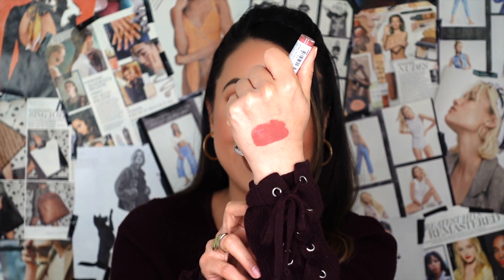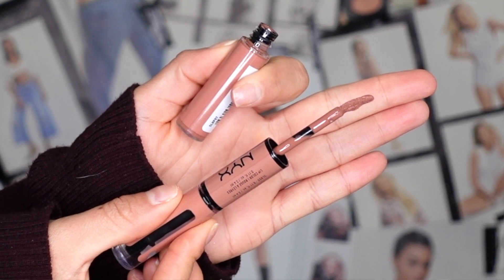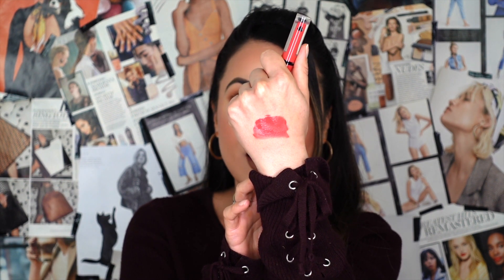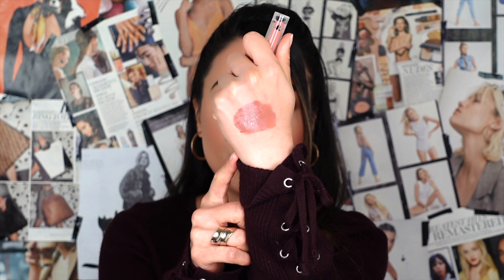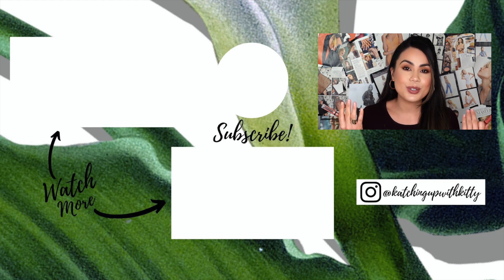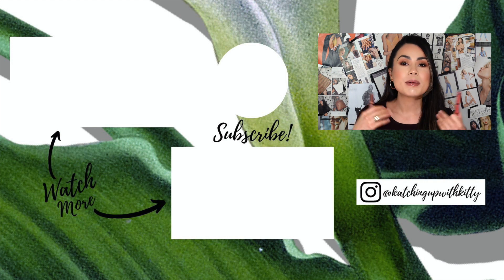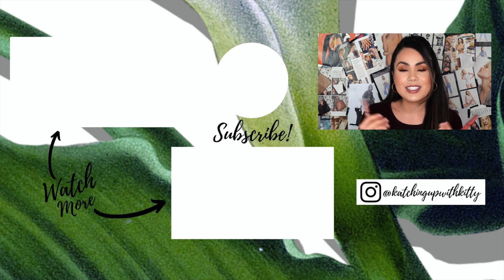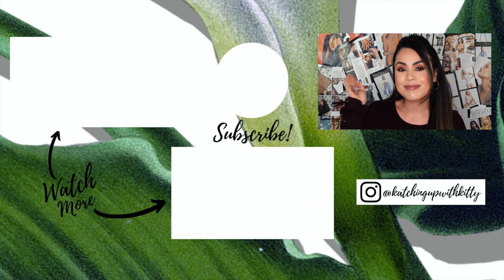NYX Shine Loud Pro Pigment Lip Shine Swatch and Review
​@nyxcosmetics NYX Shine Loud Pro Pigment Lip Shine Swatch and Review video. Today, we are swatching and trying on each of these lip shades. I am looking to see how pigmented they really are and how much of a glossy shine they give.

NYX Shine Loud Pro Pigment Lip Shine's retail for $11.50. Described on the NYX website, as the 1st ultra-pigmented high shine lip color, with up to 16hr zero color transfer wear. No smudge, no bleed, no fade: you can kiss, drink, hair flip, and even wear it under your mask. This 2 step technology delivers comfortable 1 swipe bold color, with an ultra-glossy, non-sticky finish. Simply pair the ultra-pigmented base coat, with the ultra-glossy & non-sticky topcoat, infused with Vitamin E derivative, for the loudest shine. Featuring 100% vegan formula infused with rich lip-loving oils including macadamia seed oil, coriander fruit oil, jojoba seed oil, apricot kernel oil & passion fruit seed oil. All NYX Professional Makeup products are proudly cruelty-free and PETA certified.

I post videos weekly, Tuesday, Thursday, Saturday, and Sunday at 9am PST. Linked down below are all products covered in today's review.

Stay Safe,
Kit Kat

Product Used:

NYX Professional Makeup Shine Loud Pro Pigment Lip Shine - Magic Maker

NYX Professional Makeup Shine Loud Pro Pigment Lip Shine - Life Goals

NYX Professional Makeup Shine Loud Pro Pigment Lip Shine - Global Citizen

NYX Professional Makeup Shine Loud Pro Pigment Lip Shine - Ambition Statement

COVERGIRL Colorlicious Katy Kat Matte Lipstick, P01 Sphynx